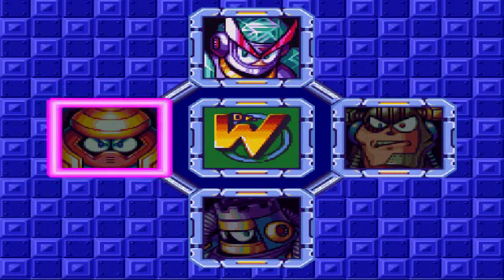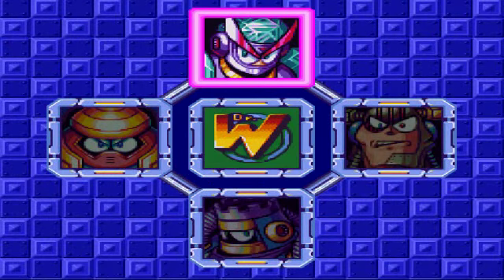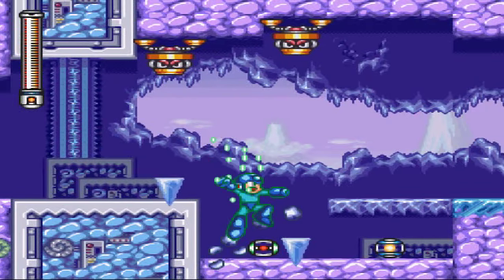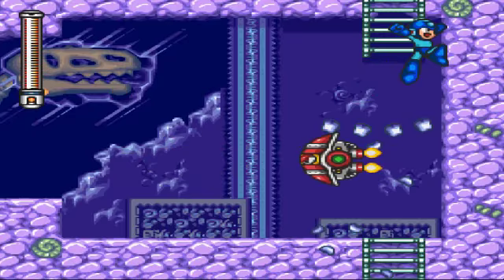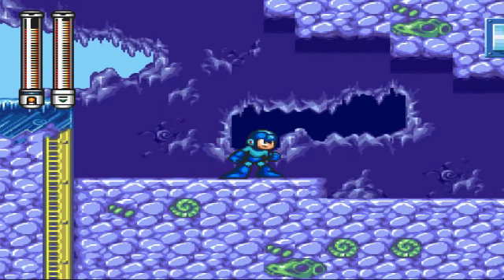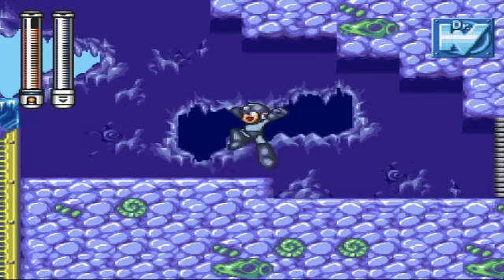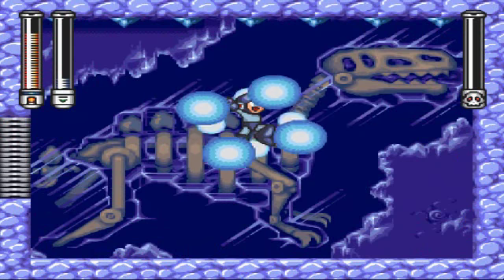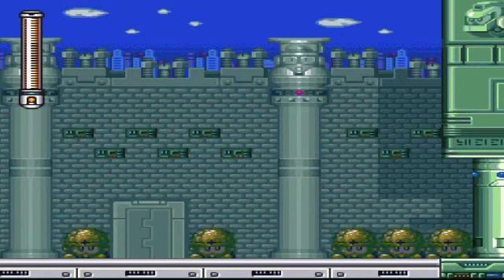Let's Play Megaman 7 Part 5: Megaman on Ice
We take a look at Auto's item shop before we bundle up and take on Freeze Man in the frigid north.  Megaman looks a lot bluer that usual. Hope he doesn't catch a robo-cold.